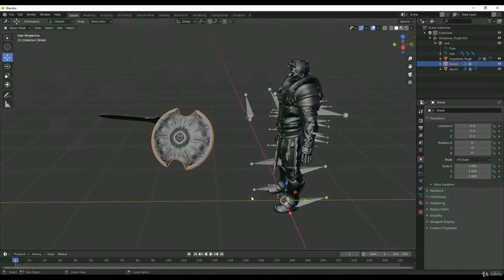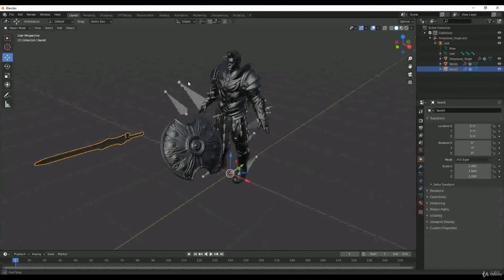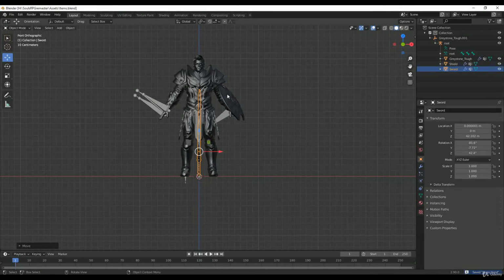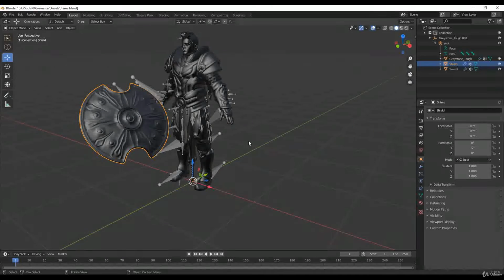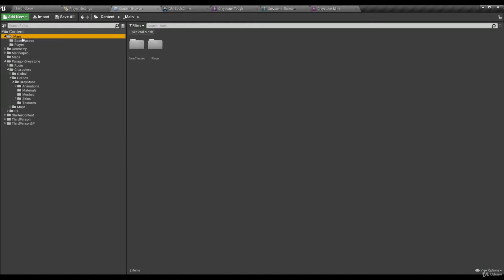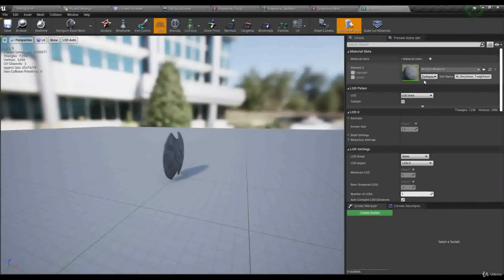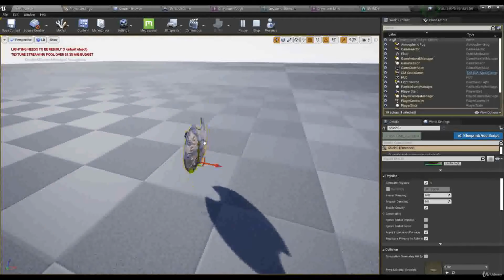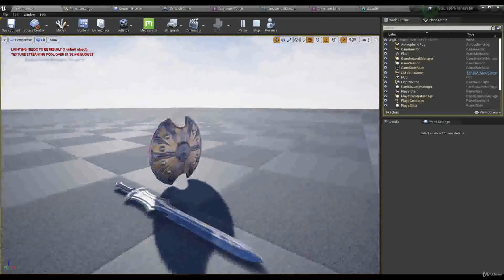Edit Sword & Shield in Blender 2.90 - Unreal Engine 4 Souls-Like Action RPG